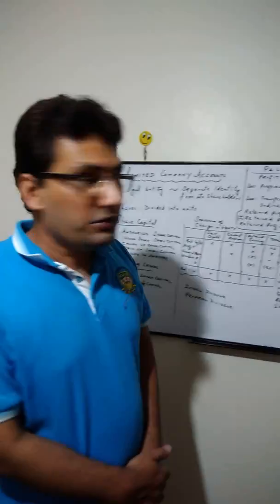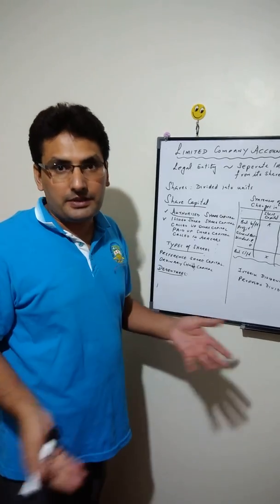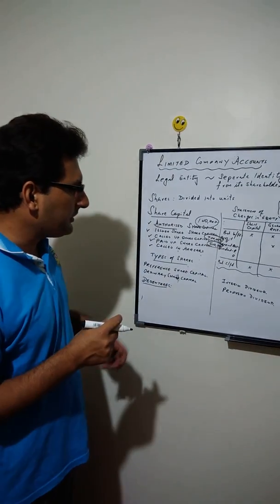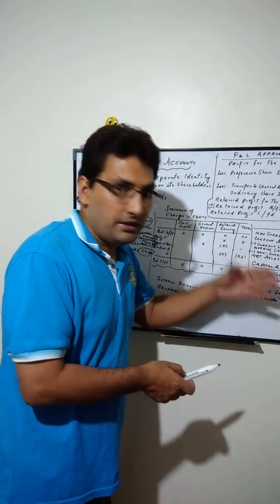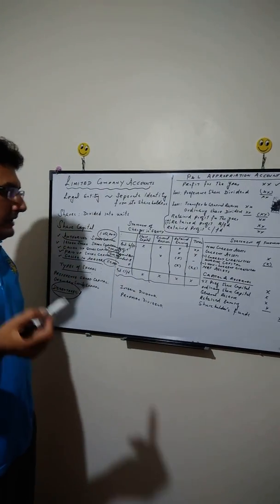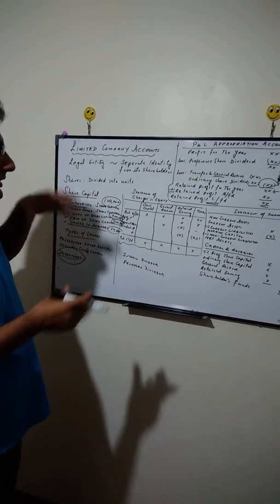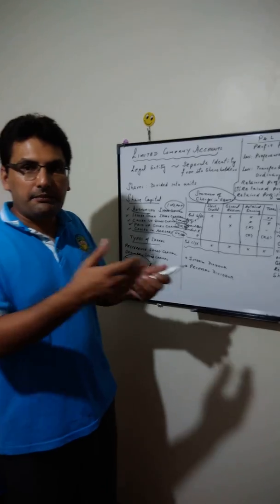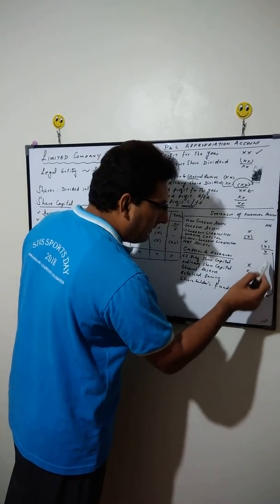IGCSE Accounting Topic of Limited Company Accounts